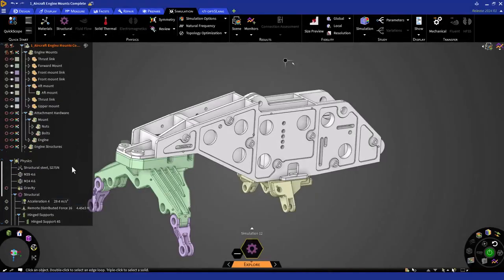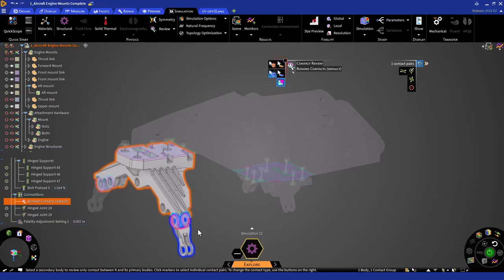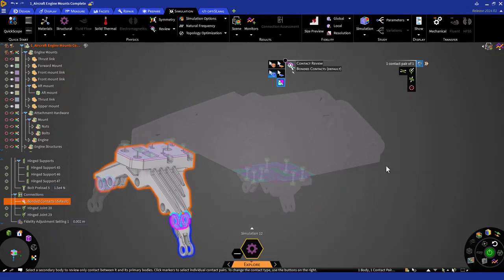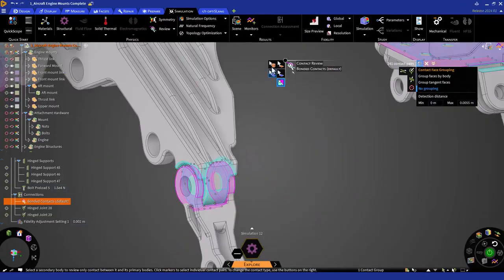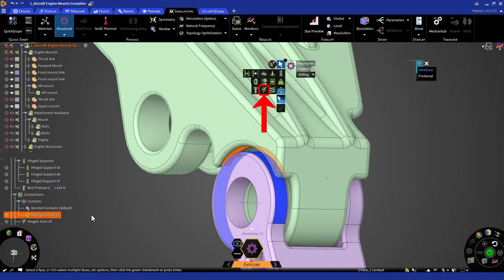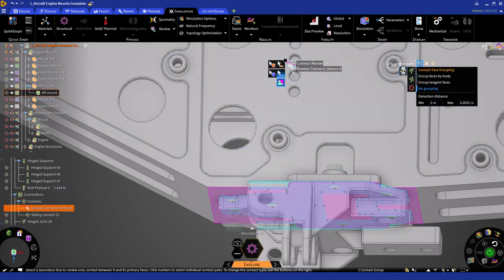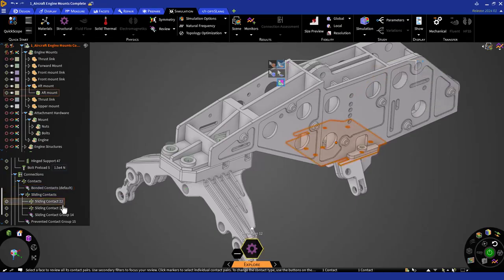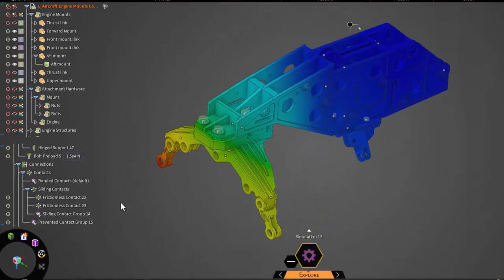Temas Tanımı – Ders 4, Bölüm 3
Bu videoda, montajınızdaki bileşenler arasındaki temasları nasıl kontrol edip değiştireceğinizi öğreneceksiniz. Farklı temas ayarlarına erişmek ve bunları montajınıza uygulamak için “Contact Review Tool” aracını nasıl kullanacağınızı göreceksiniz. Ayrıca Discovery modundaki temas seçeneklerini keşfedecek ve bu ayarları nasıl düzenleyip verimli bir şekilde yöneteceğinizi öğreneceksiniz.